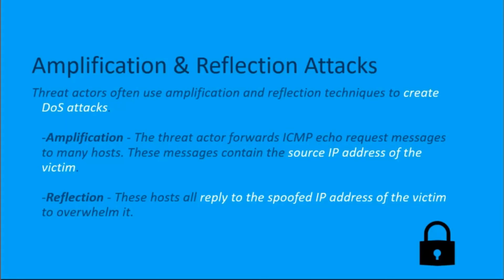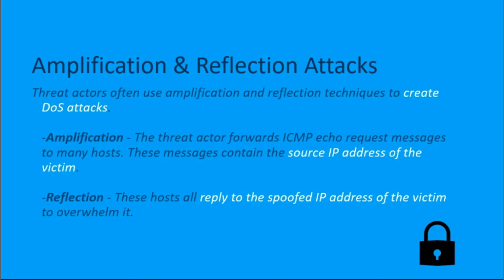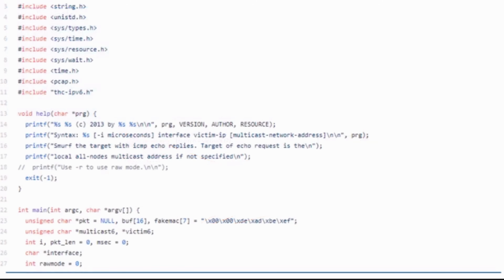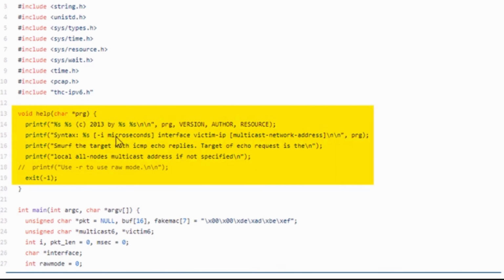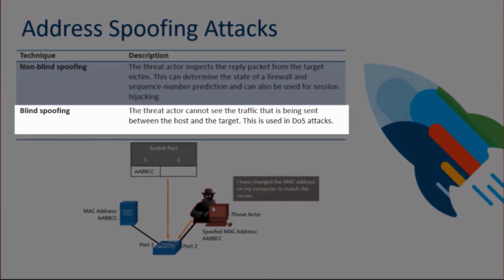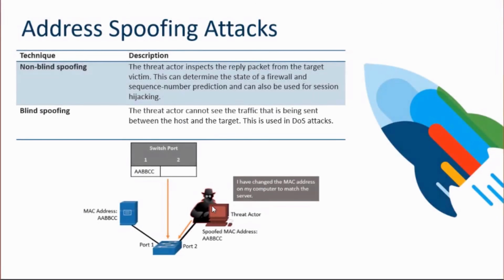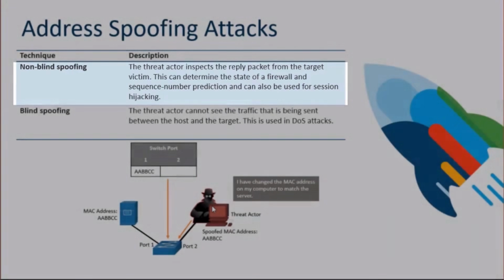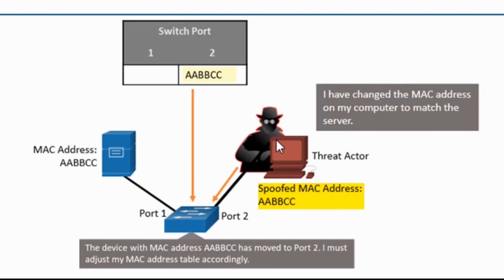CCNA - Amplification, Reflection, and Spoofing Attacks